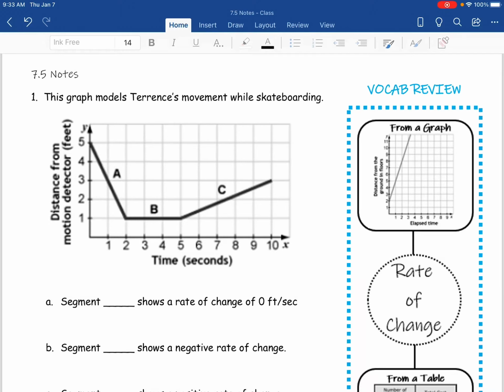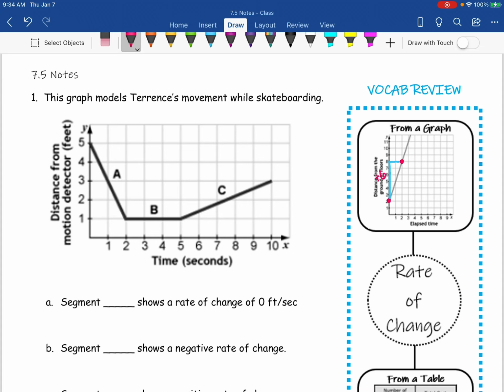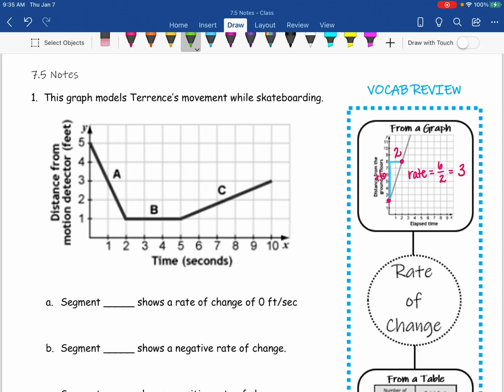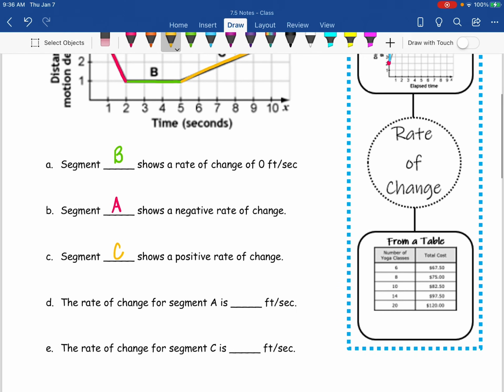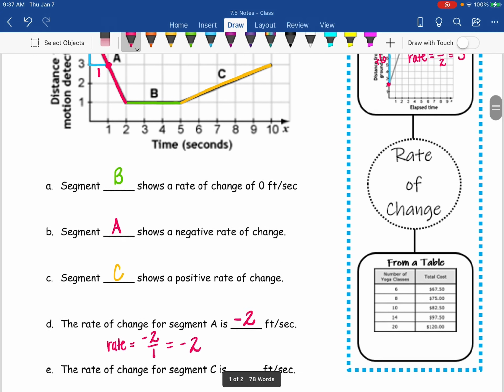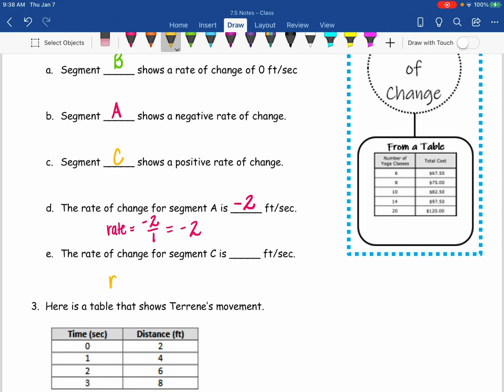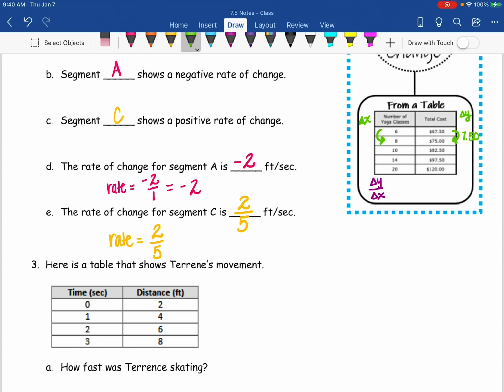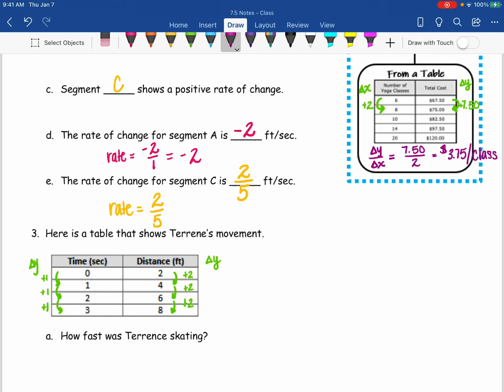Finding Rate of CHnagfe Review